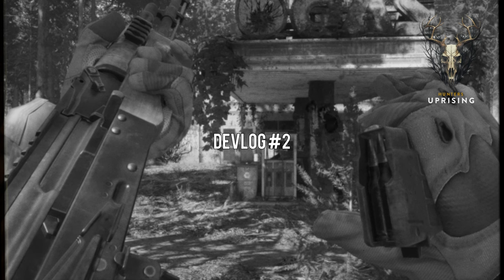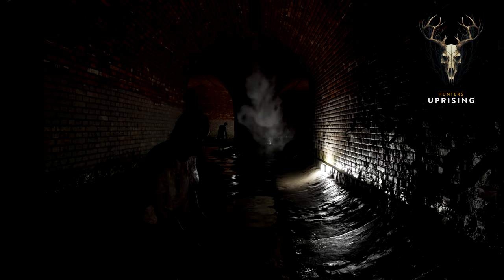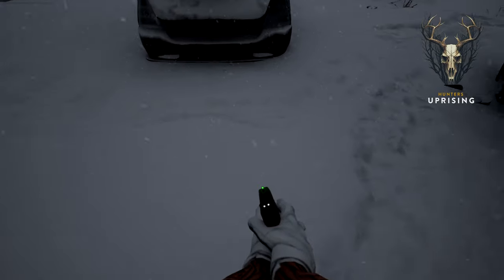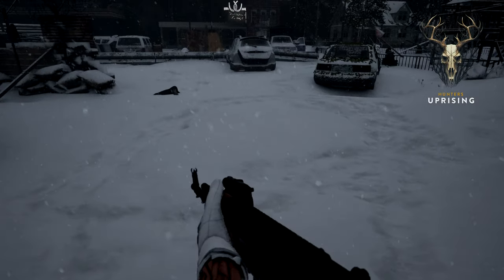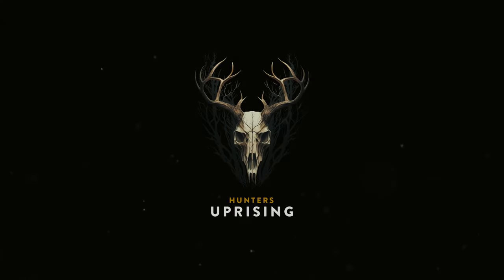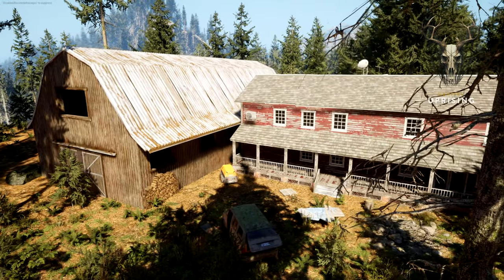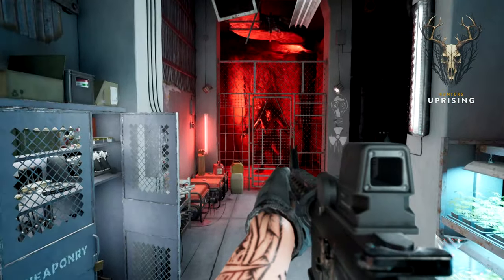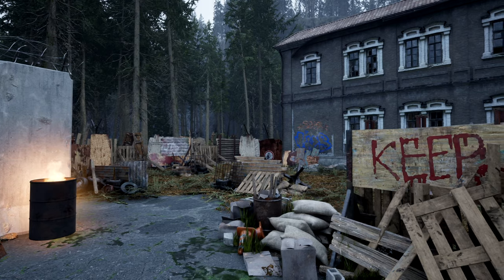Making a GAME! 20/06/2023 ~ Hunters: Uprising Devlog #2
Welcome!

Here is a developer update log #2 on Hunters: Uprising showing new mechanics & features to our game.

00:00 Intro
00:38 Adjusted Mall POI
01:02 Sewers & AI
02:00 Player Tracking
03:04 POI & Vines
04:10 Bubson OST
05:34 Survival/Extraction
07:22 Outro